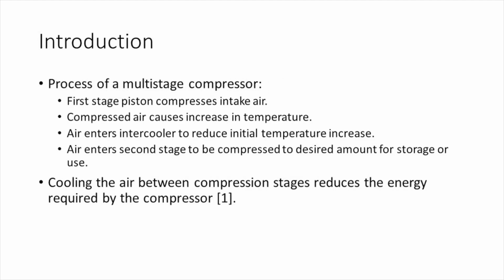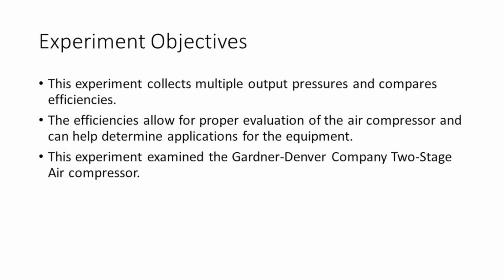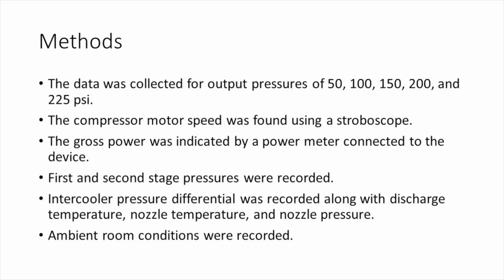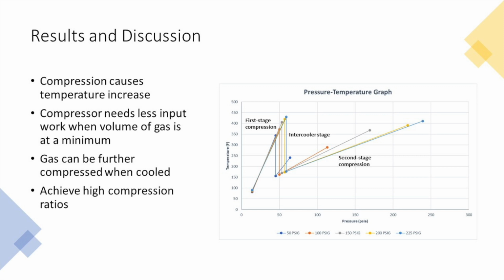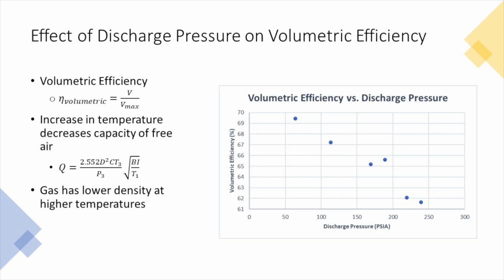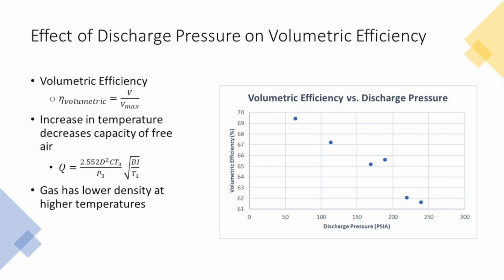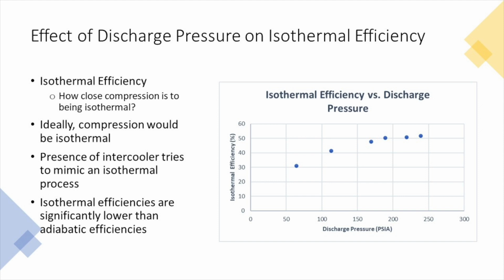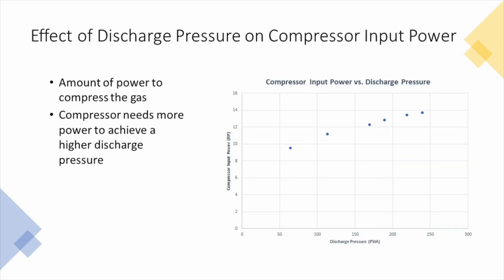Thermal Fluids Lab Presentation: Two-Stage Compressor Experiment